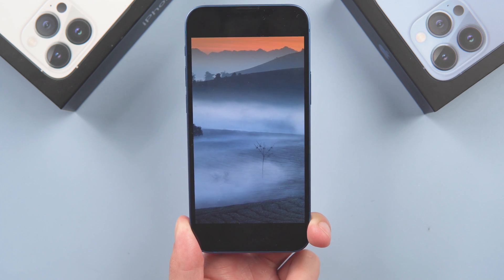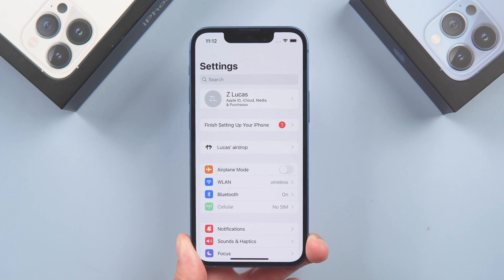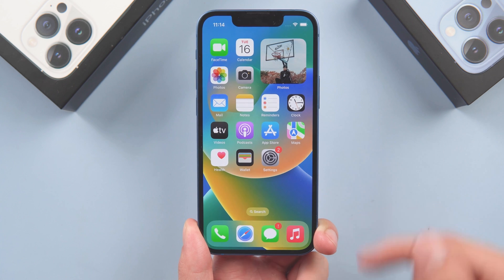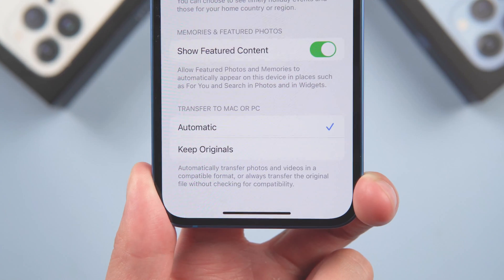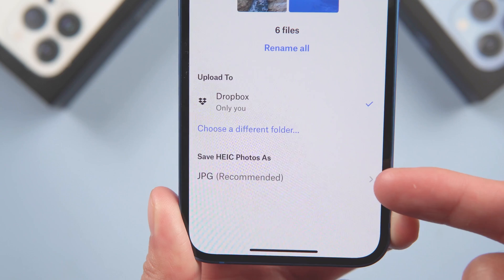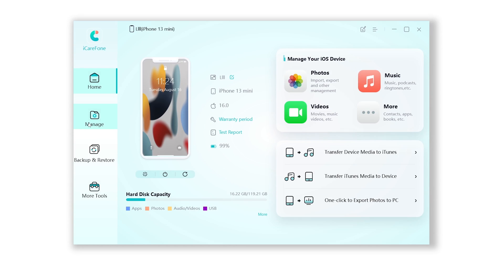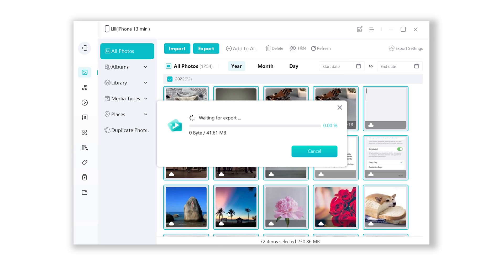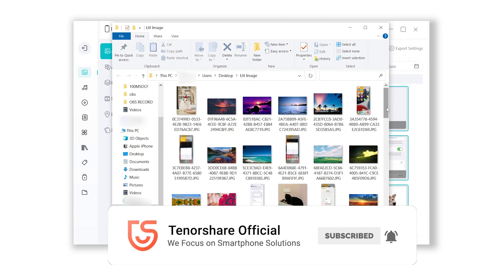How to Convert HEIC to JPG on Windows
How to convert heic to jpg on windows? How to change iOS 11 image format convert HEIC To JPEG? Today I walk through how to properly convert heic to jpg on windows.

Timestamps:
00:00 Intro
00:19 Method 1: Set Default Format
00:40 Method 2: Automatically Change HEIC to JPG
01:05 Method 3: Transform HEIC to JPG on Dropbox
01:28 Method 3: Transfer HEIC to JPG with iCareFone